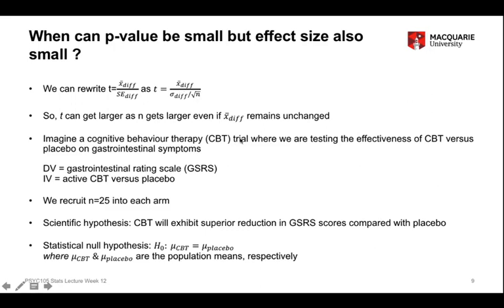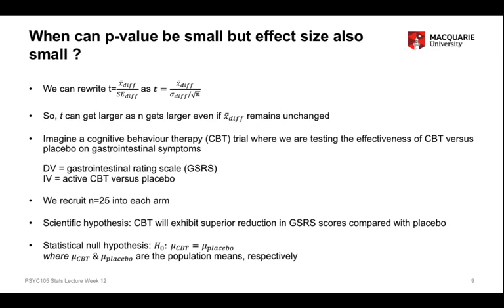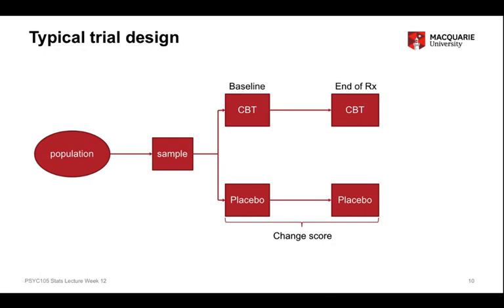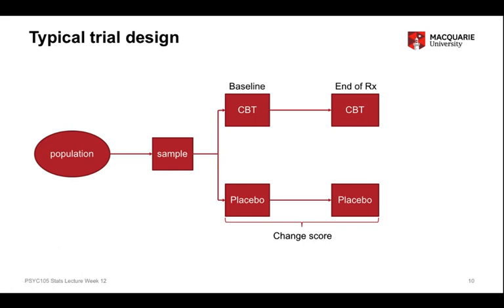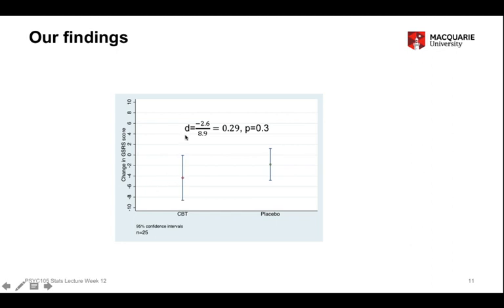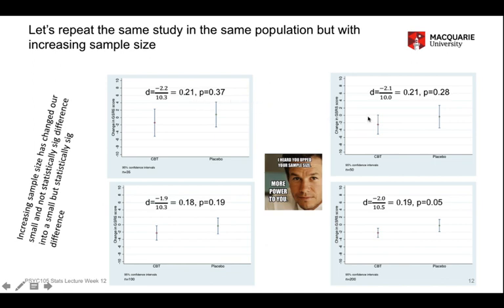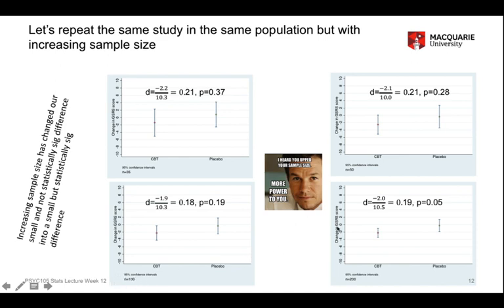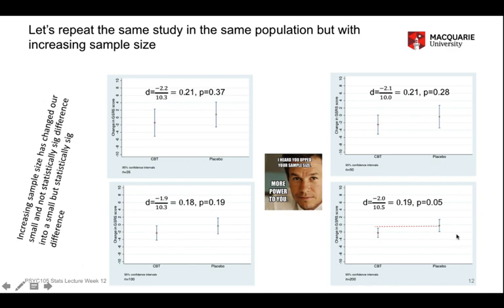PSYU1105 PSYX1105 statistics lecture week 12 part 3